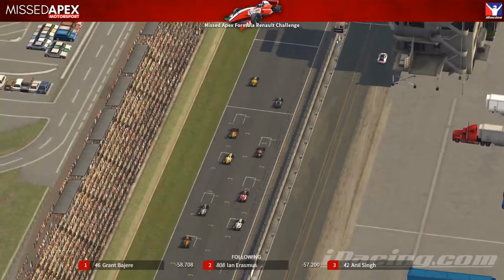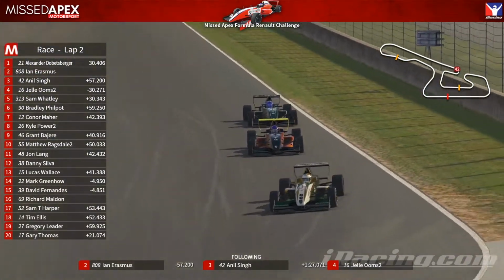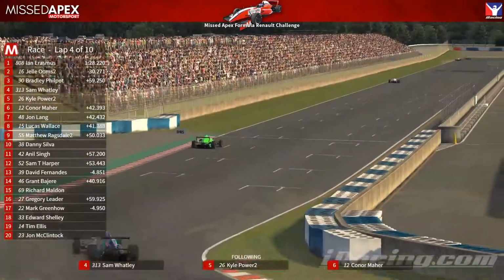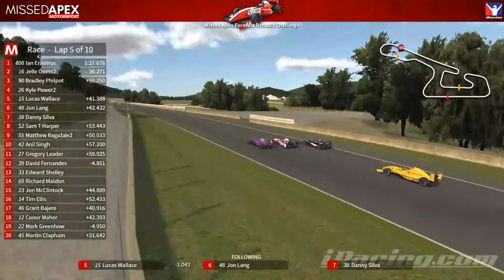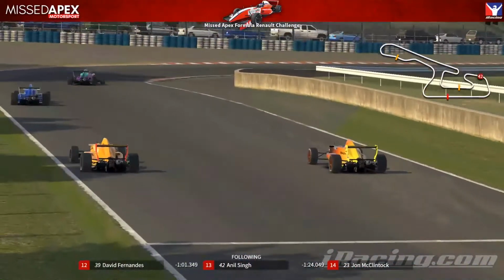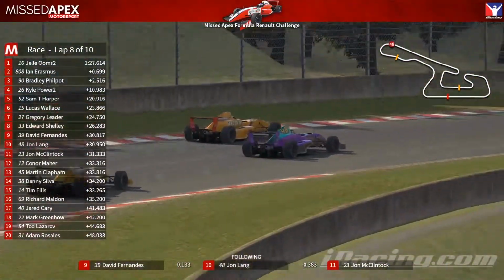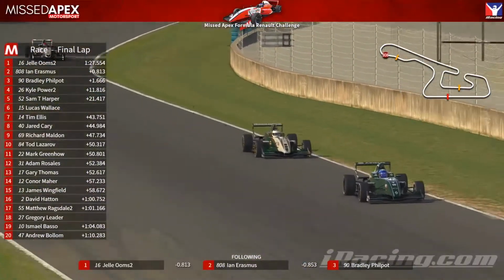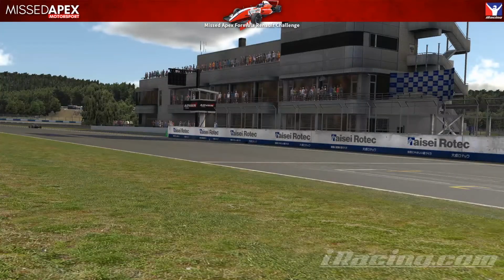Missed Apex Formula Renault Challenge - Round 1 Race #3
From Okayama International Circuit  10th April 2020